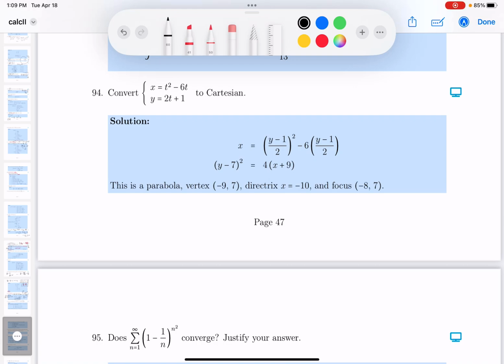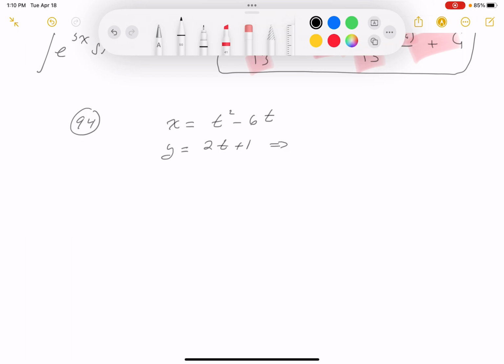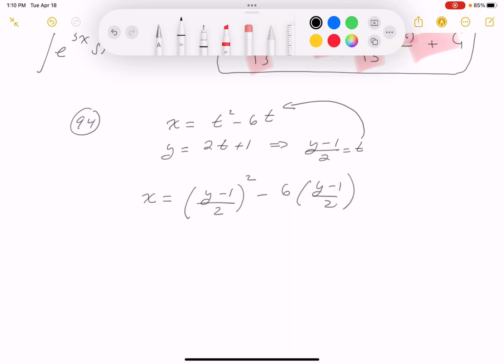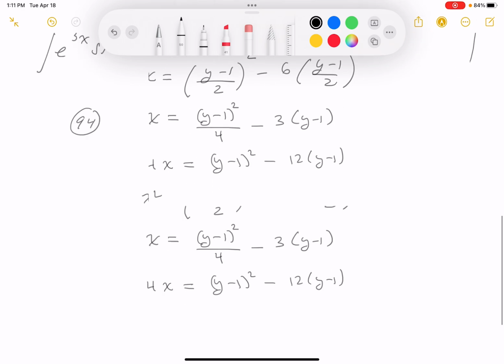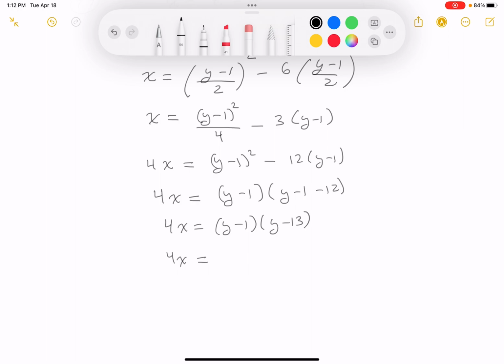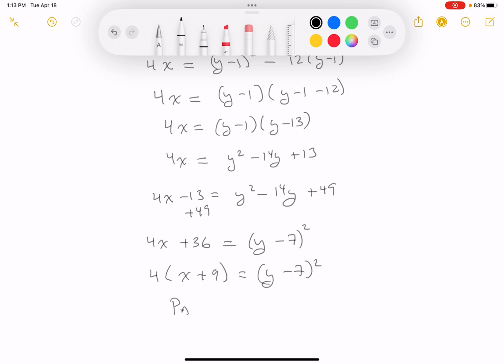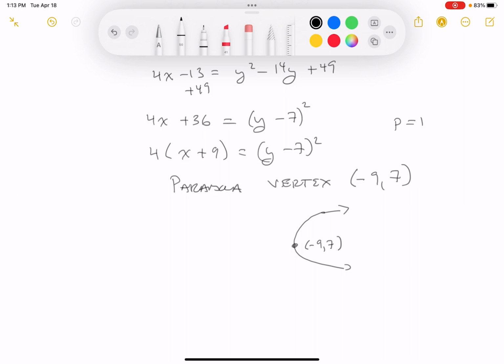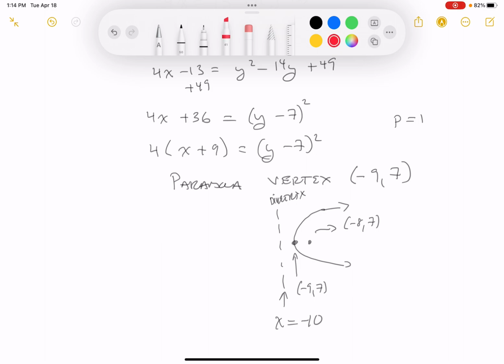mth 122 bprp review 94